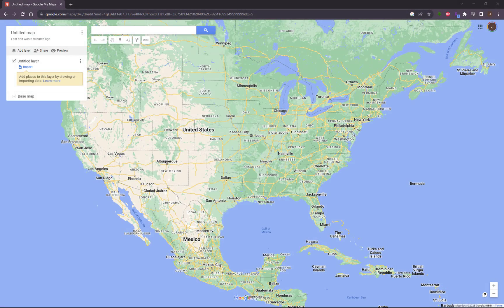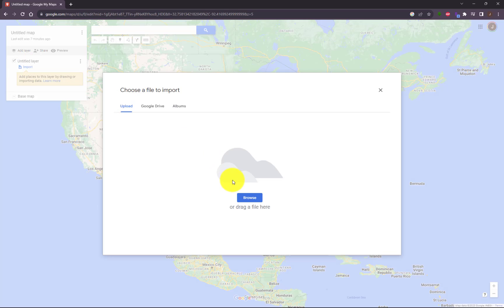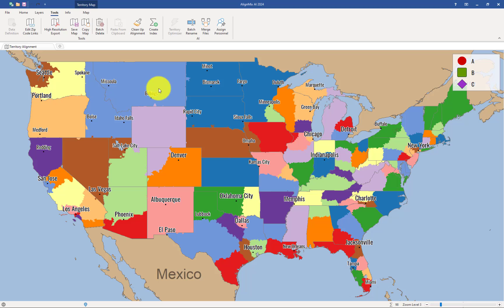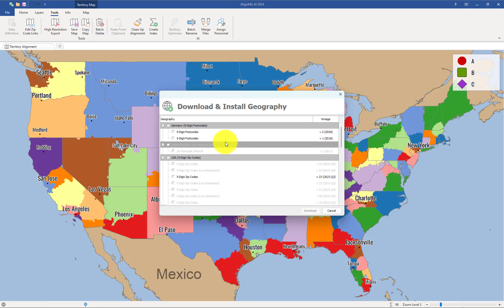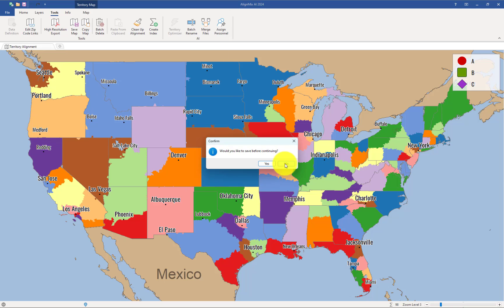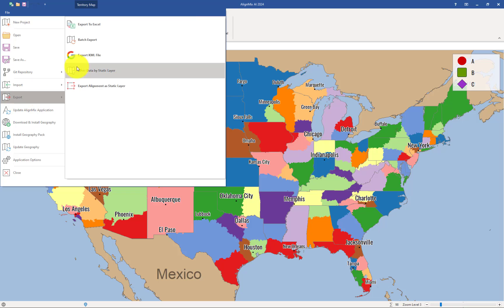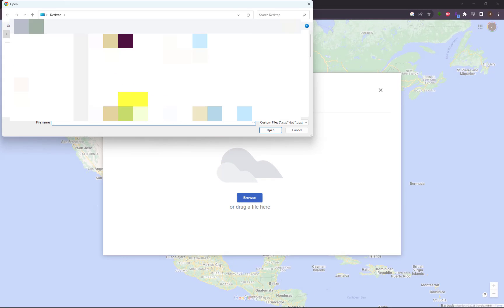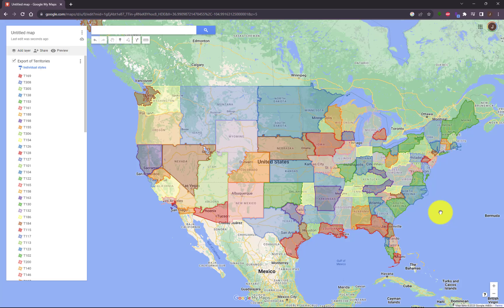KML File To Large For Google Maps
When utilizing the KML export feature in AlignMix 2024 for integration with Google My Maps, users may encounter a notification from Google indicating that the KML shape is too large. To effectively resolve this issue, AlignMix 2024 provides a straightforward solution: downgrading the zip code shapes from high resolution to low resolution. This adjustment significantly reduces the size of the KML file, thereby facilitating a successful import into Google My Maps. This feature is particularly useful for those in sales design alignment and territory mapping, as it ensures seamless compatibility and integration with Google's mapping tools. By enabling this resolution adjustment, AlignMix 2024 enhances the user experience and maintains the efficiency of exporting and visualizing sales territories, districts, and regions through Google My Maps, making it a valuable tool for sales professionals seeking to leverage advanced mapping functionalities.

To learn more about sales territory design and AlignMix follow this